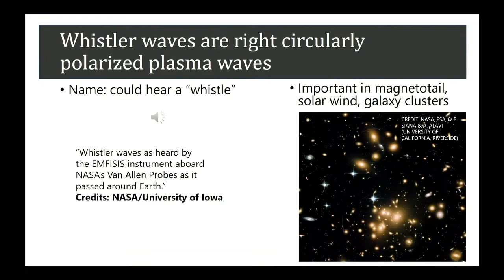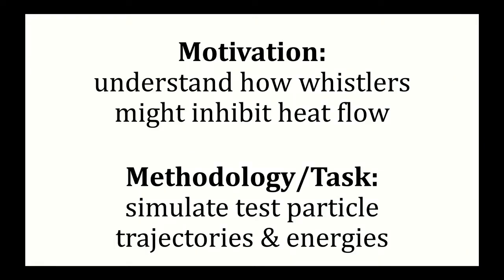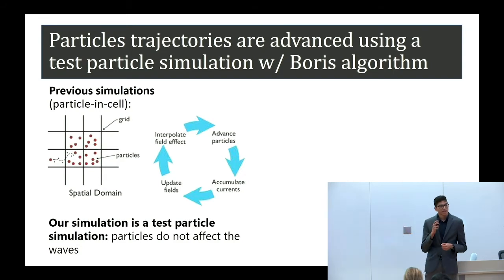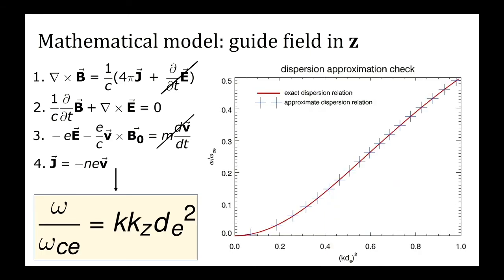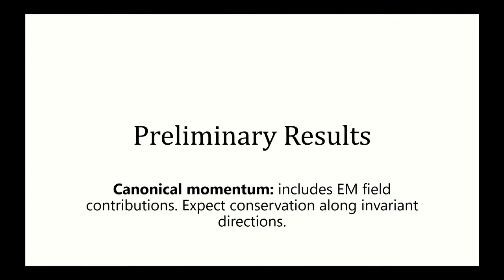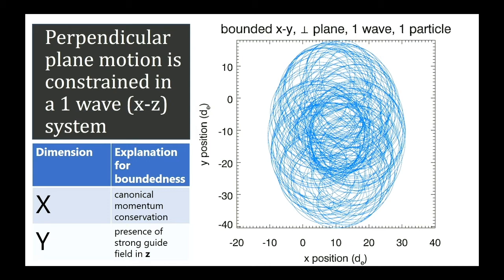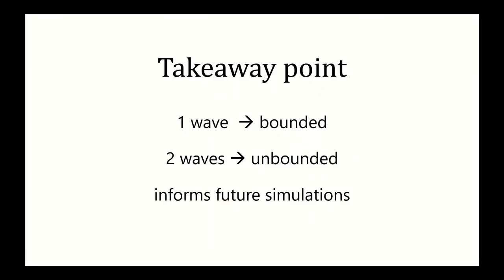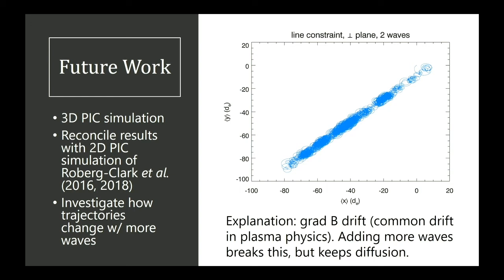3D Simulations of Test Particle Propagation in Whistler Waves (Kush Maheshwari - TREND 2019)